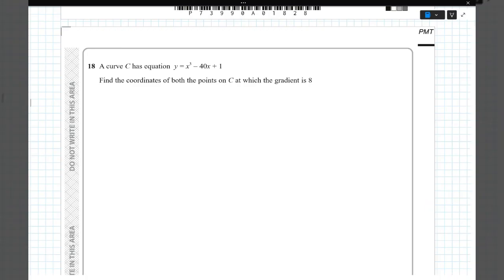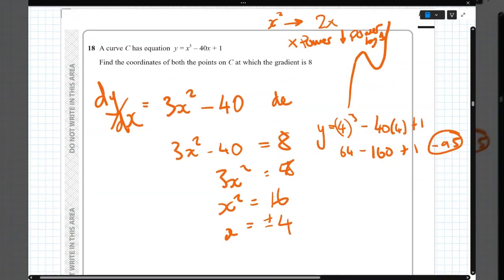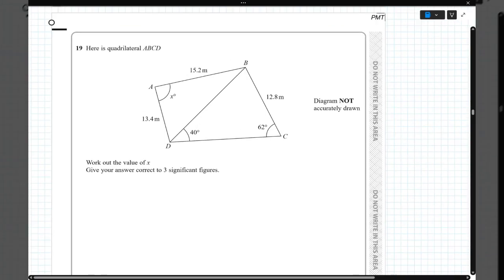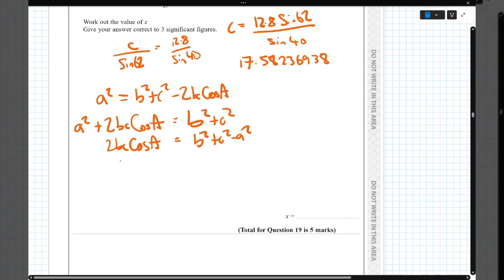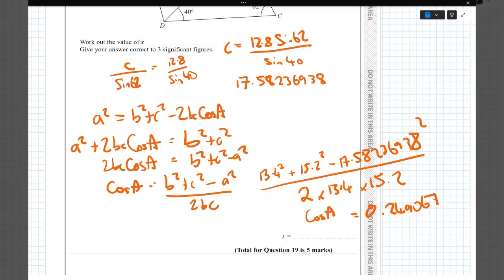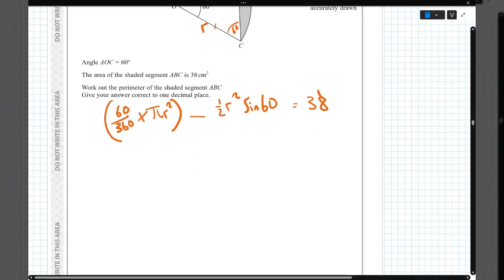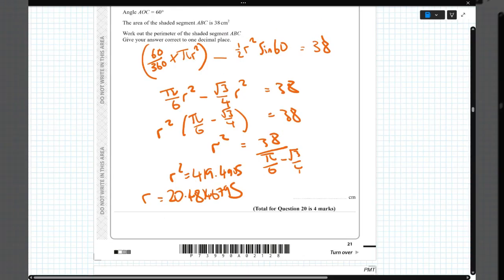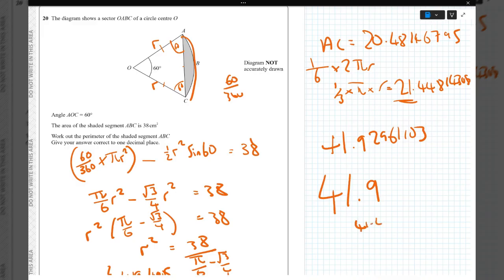iGCSE Edexcel June 2024 Paper 1H Non-Regional Q18-20